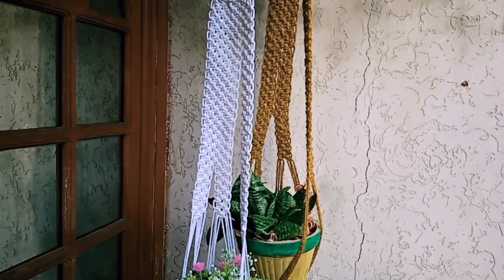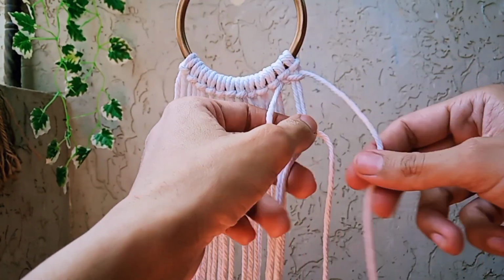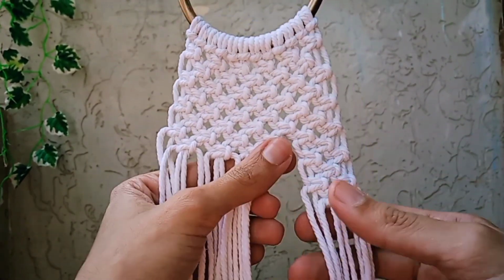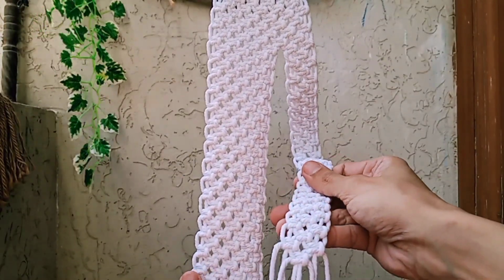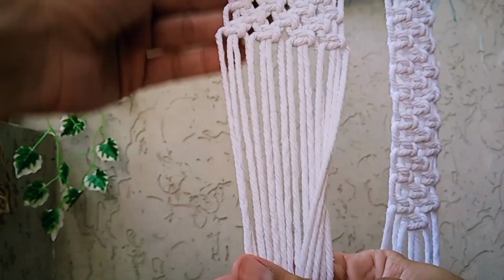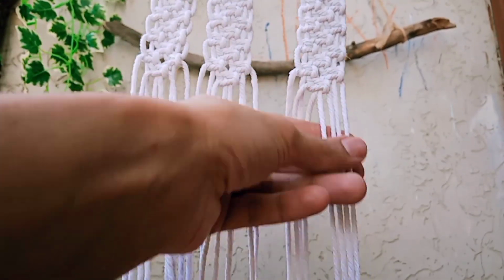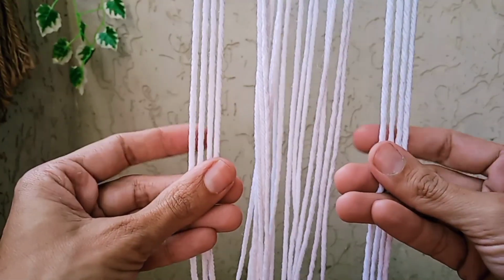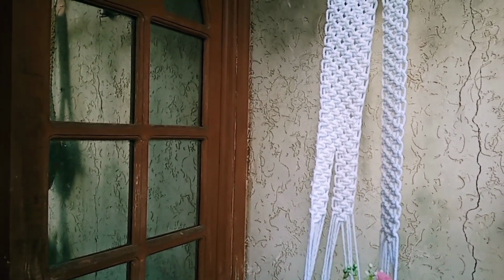Planter pattern #4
Beautiful white elegance, made up by 3mm cotton rope. It can be made by beginners also, because it contains only square knot.

Material required:
140 inches - 12 cords
Metal ring, I used 5 inches

Method:
Attach 12 cords of 140 inches length folded in half by larka head knot
Now make seven rows of square knots.
Now separate 8 cords from one side of planter from the rest and make square knots till you reach total length of 14 inches from top to end.
Make square knot by rest of 16 cords until you reach 10 inches from top to end.
After 10 inches separate 8 cords again and repeat the pattern, you will have three separate rows.
Now leave 10 inches and make sqaure knot using extreme left and right 4 cotds. As shown in vdo.